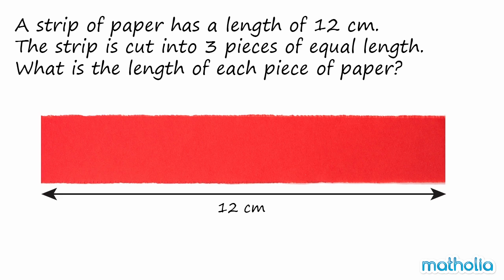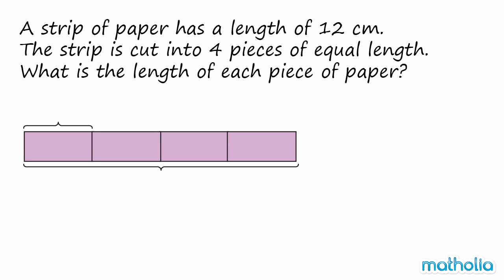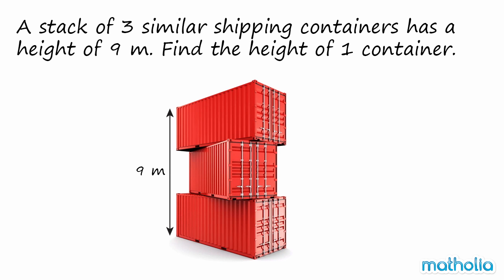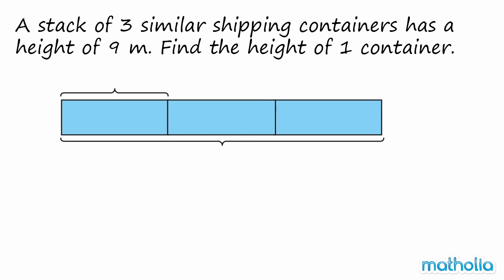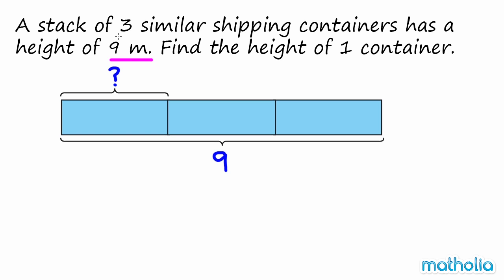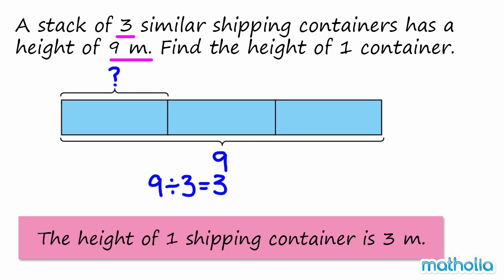Word Problems With Bar Models - Division of Length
Matholia educational maths video on word problems with bar models - division of length

Learning Targets:
Students will be able to solve word problems with bar models about division of length.